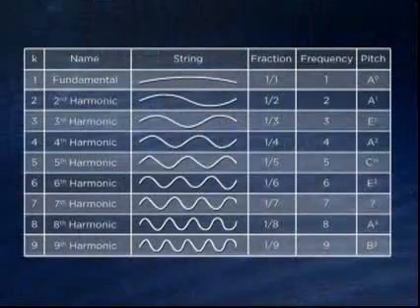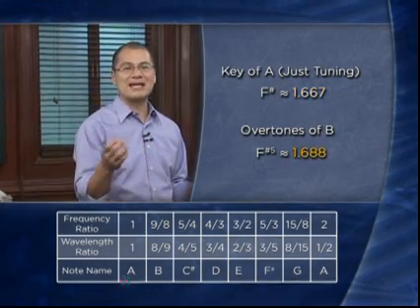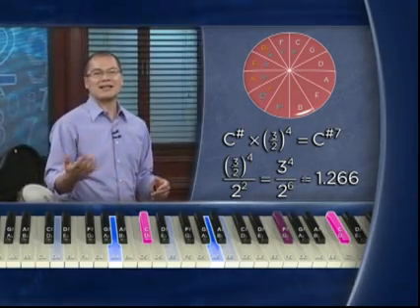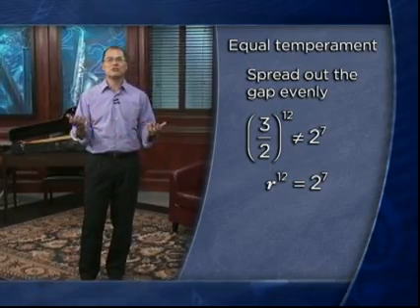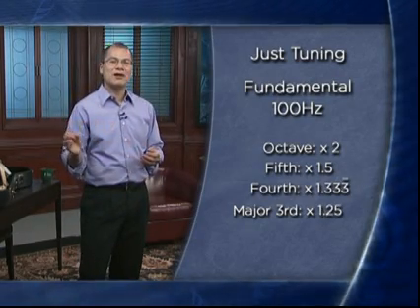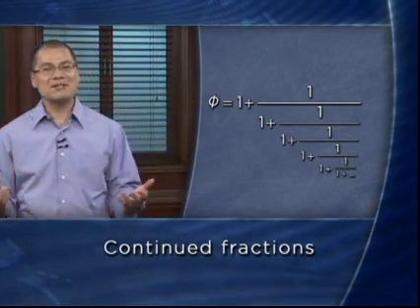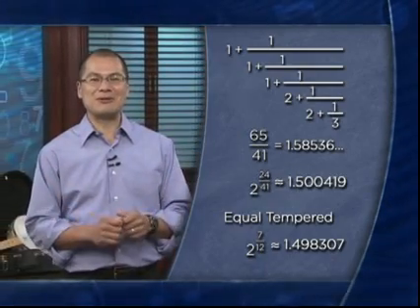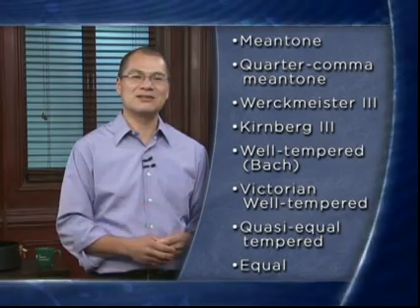05 How Scale Tunings and Composition Coevolved